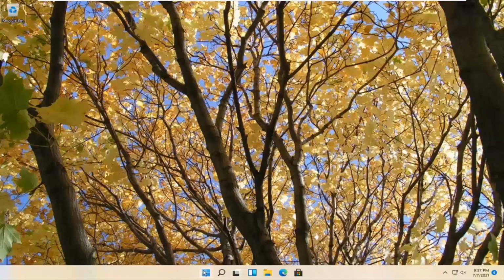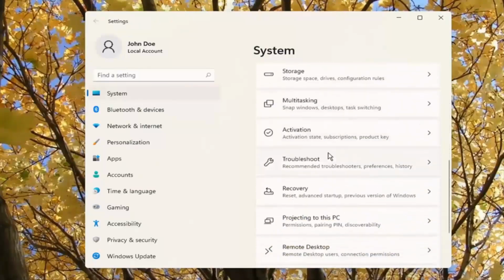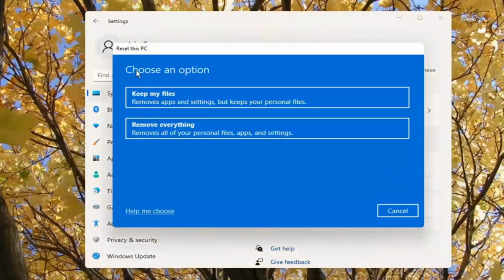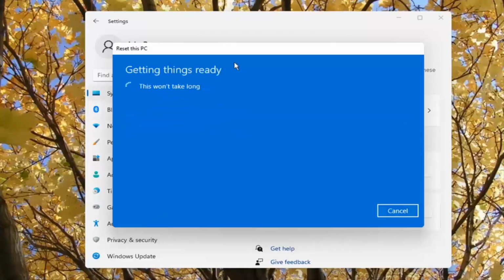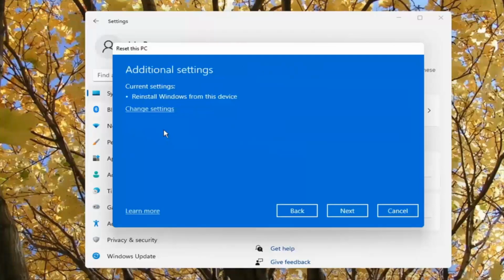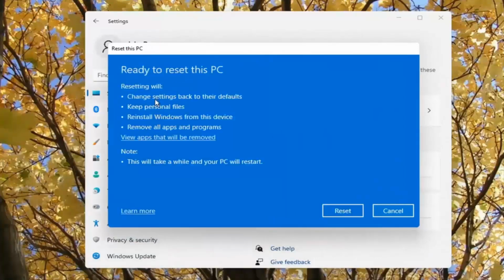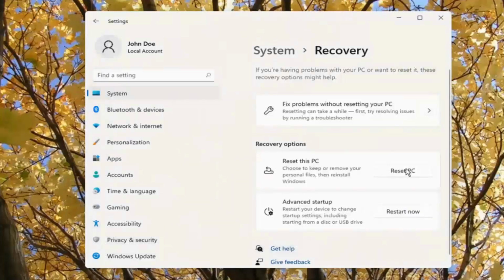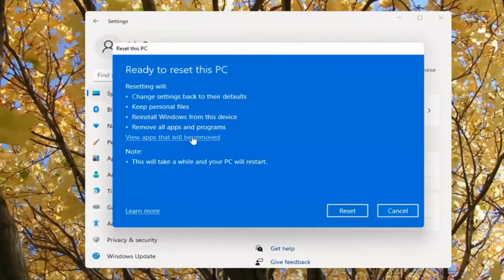How To Factory Reset LG Gram Pro 17 [Walkthrough]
If you're looking for information on how to factory reset an LG Gram Pro 17 laptop, this video provides a helpful overview of the system recovery process and what users should know before restoring their device. It covers the topic in a clear and easy-to-understand format while discussing common reasons for performing a factory reset, including resolving software issues, improving system performance, and restoring default settings. Whether you're troubleshooting system concerns or preparing the laptop for a fresh setup, this tutorial offers valuable information. It's a useful resource for LG Gram Pro 17 users seeking reliable factory reset guidance.

Issues addressed in this tutorial:
LG Gram Pro 17 factory reset
How to factory reset LG Gram Pro 17
LG Gram Pro 17 reset guide
LG Gram Pro 17 recovery
LG laptop factory reset
LG system recovery
Restore LG Gram Pro 17
LG Gram Pro 17 troubleshooting
LG Gram Pro 17 system restore
Reset LG laptop

This tutorial focuses on the topic of factory resetting an LG Gram Pro 17 laptop without walking through the complete procedure, making it useful for viewers who want to understand the purpose and benefits of restoring their system. It highlights common situations where a factory reset may be considered while providing context about software reliability, recovery options, and laptop maintenance. Users searching for LG Gram Pro 17 recovery information, laptop reset options, or system restoration details will find relevant information throughout the video. The content helps viewers better understand factory reset options and their role in maintaining dependable performance on LG devices.